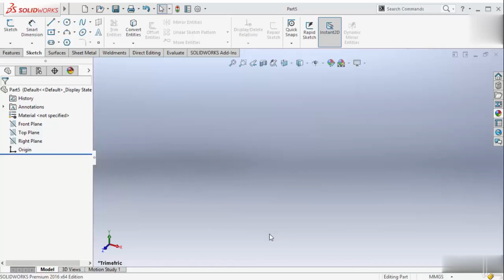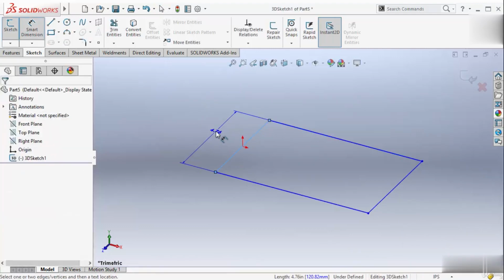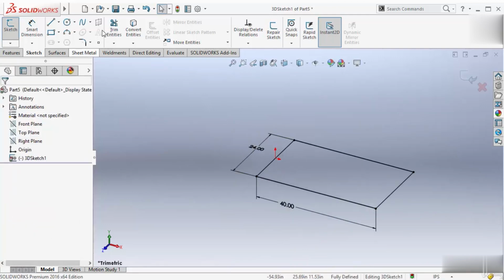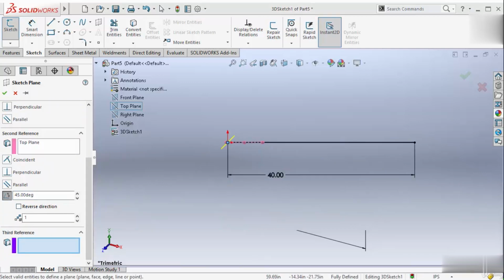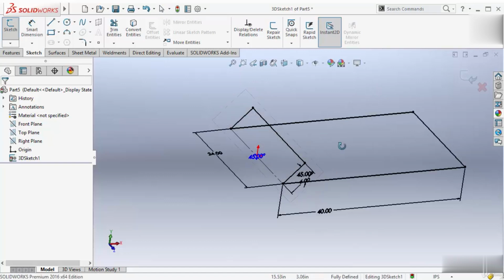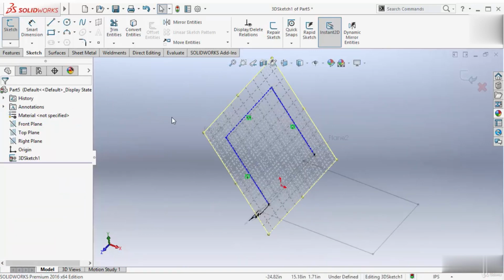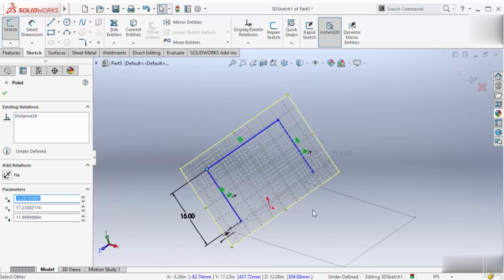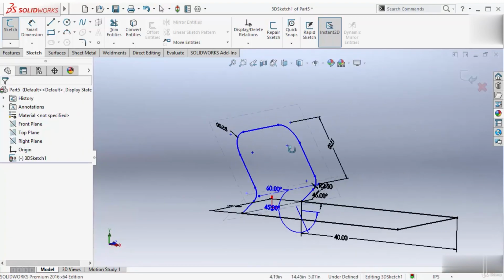CREATE COMPLEX 3D SKETCH